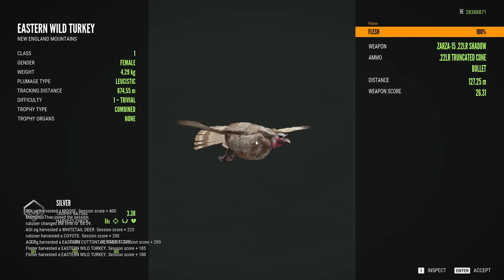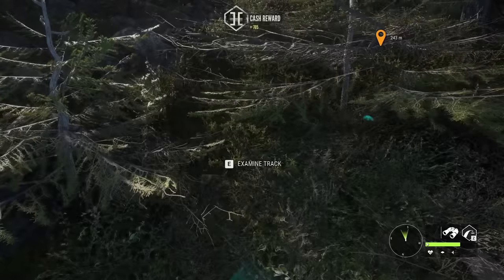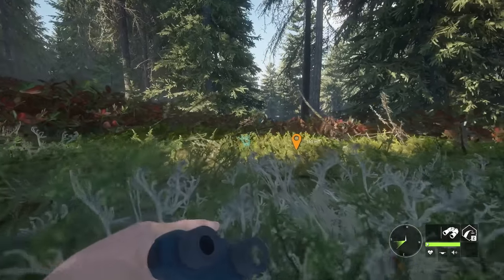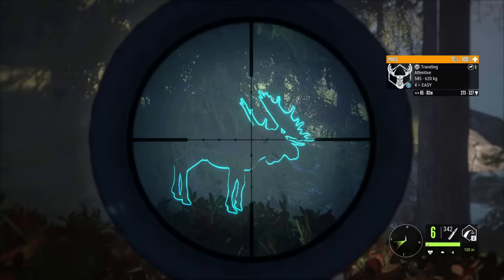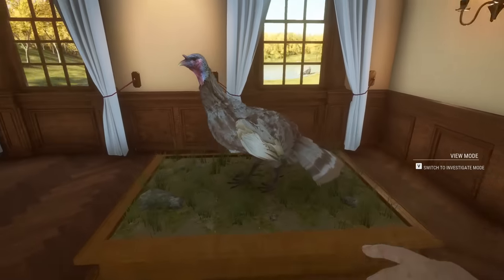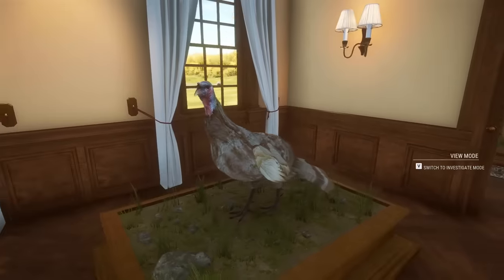A Leucistic Eastern Turkey! | Hunting Bobcats with the New .44 Lever-Action!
Today we're headed back to New England in search of a diamond bobcat with the new model 1894 .44 lever action! Instead, we find our first ever leucistic eastern turkey!